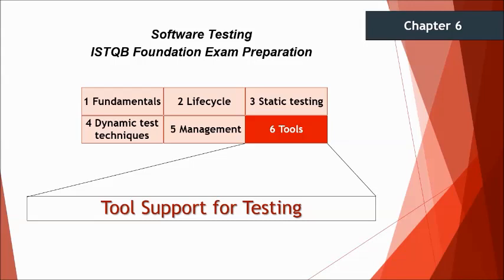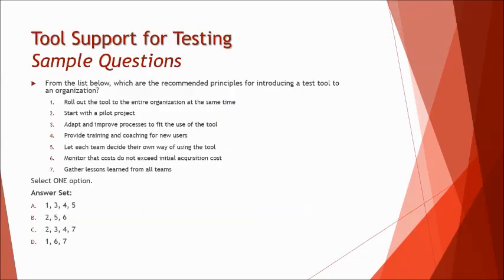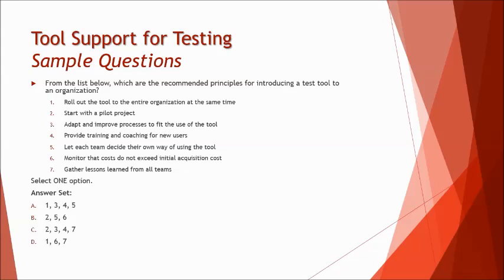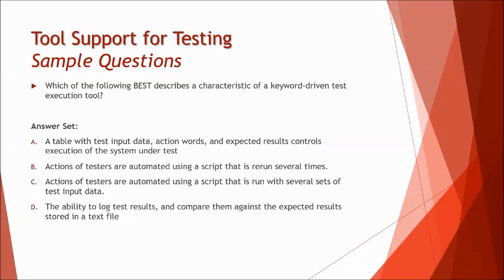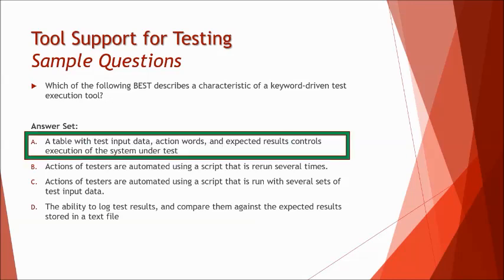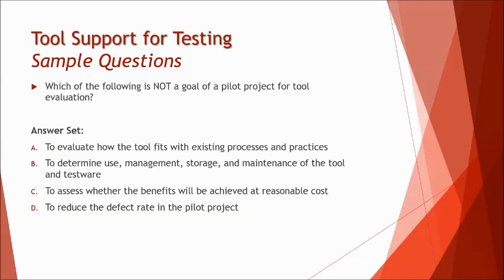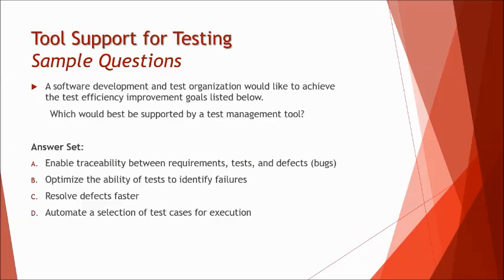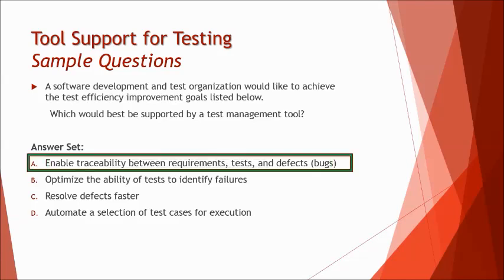ISTQB Foundation Level Certification 2011 | Chapter 6 - Sample Questions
This tutorial will drive individuals about the understanding on Sample Questions of Chapter 6-Tool Support for Testing in ISTQB Foundation. This chapter will have 4 questions out of 40 in the examination.

Sample Questions on Tool Support for Testing,,
Benefits of Tool Support,
Potential Risk of using test tool,
Effective use of Test Tools,
Basics of Data Driven Testing,
Basics of Keyword Driven Testing,
Tool Support for Testing,
Tool Support for Test Management,
Tool Support for Static Analysis,
Tool Support for Dynamic Analysis,
Factors to consider for selecting a tool,
How to select a tool for organization,
Introducing a tool into an organization,
What is pilot project,
Objectives of Pilot Project,
Success Factor of using a tool,